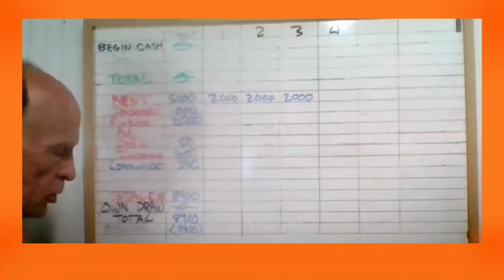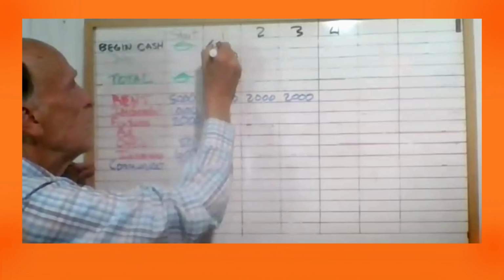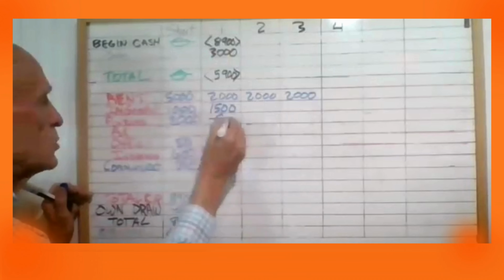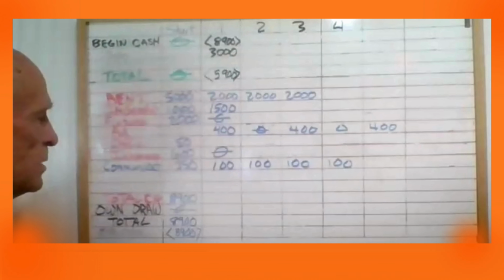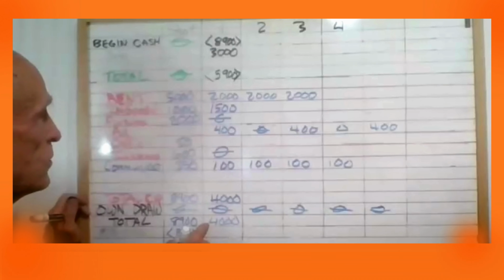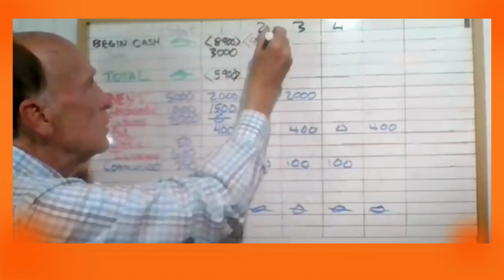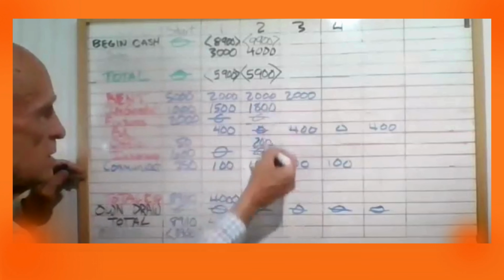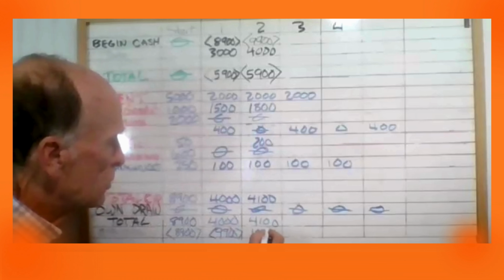Finance Video 8 Cash Flow Projection v 2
This 8-part series, offered in both English and Spanish, is a teaser introduction to the financial courses we offer. This course provides the building blocks and foundation new business owners need to feel confident and secure as they build out their initial business idea, create a feasibility study and develop a business plan.

The series includes 8 videos total in English and Spanish.

Videos 1 - 8 in English are below:
1. Intro to Profit & Loss and Cost of Goods Sold
2. Price per Unit and Sales Forecasting
3. Expenses & Owner’s Draw
4. Unit Cost
5. Unit Cost, Pricing & Break-Even
6. Profit & Loss Projections
7. Introduction to Cash Flow
8. Cash Flow Projections